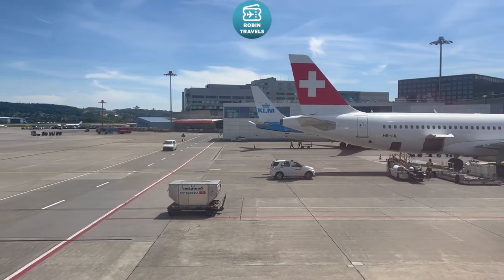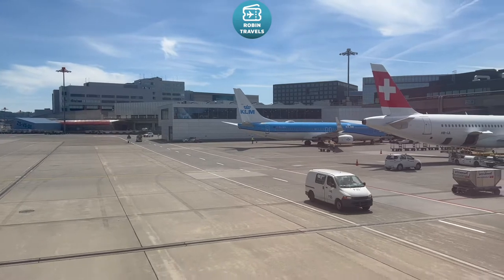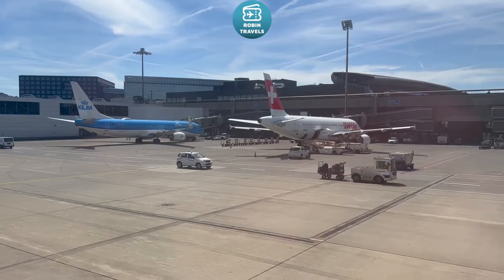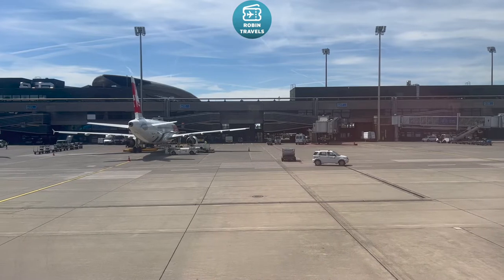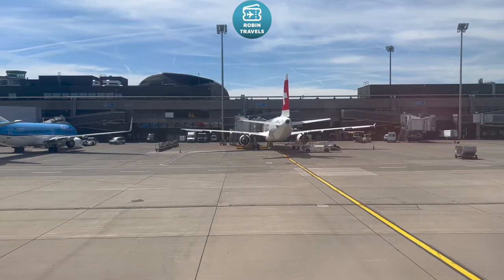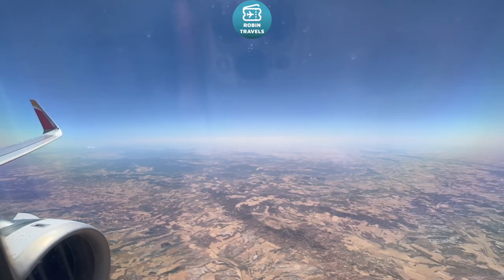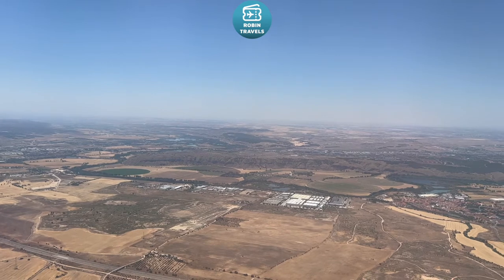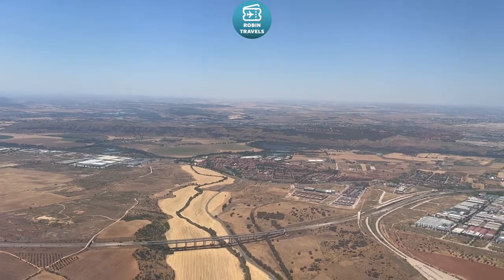ZURICH-MADRID CON IBERIA | TRIP REPORT A320 NEO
Airbus A320 Neo
Business Class Zurich-Madrid
IB3477
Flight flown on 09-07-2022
Seat 3A